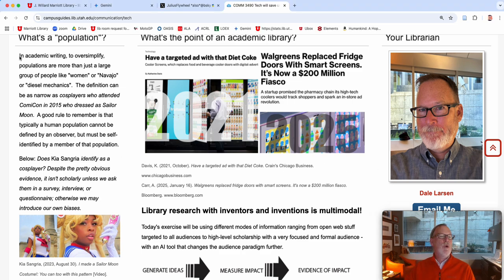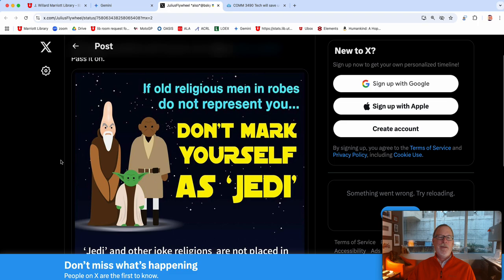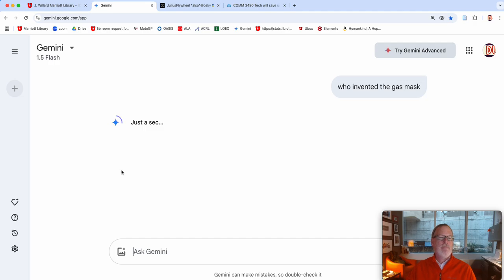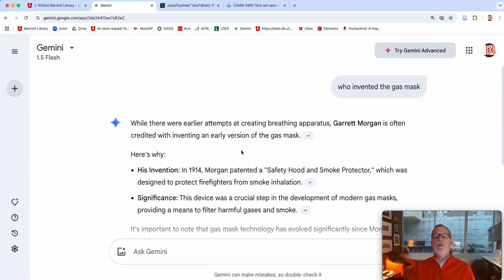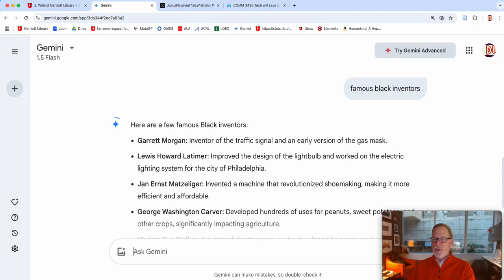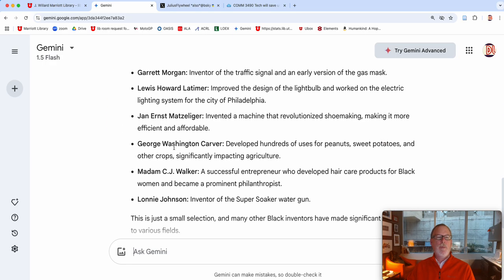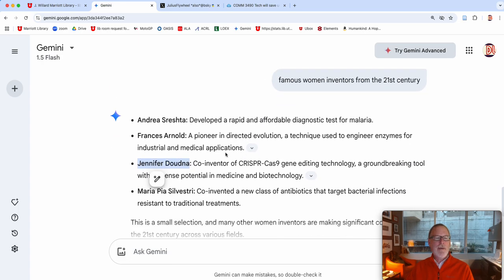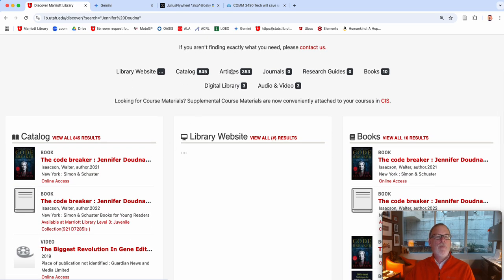open web and AI search tips